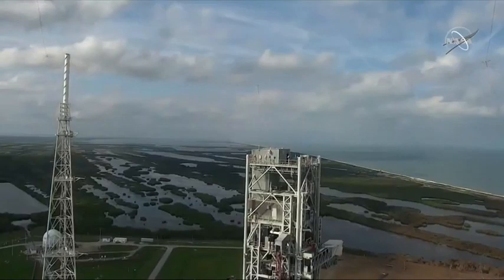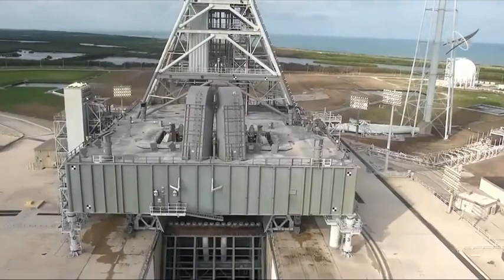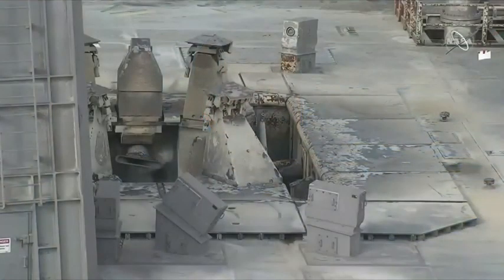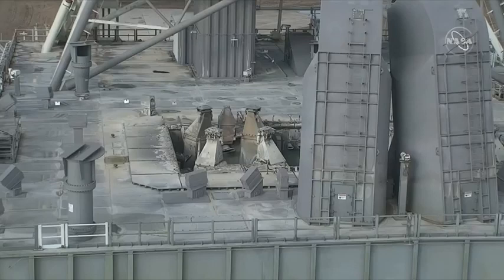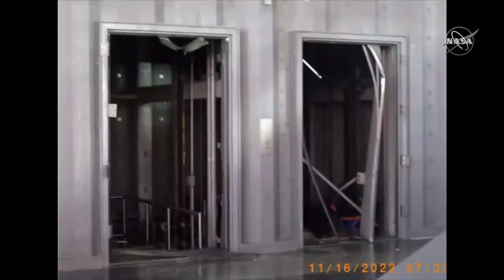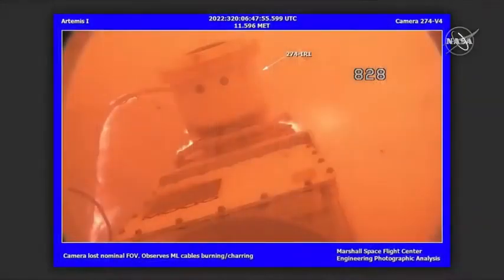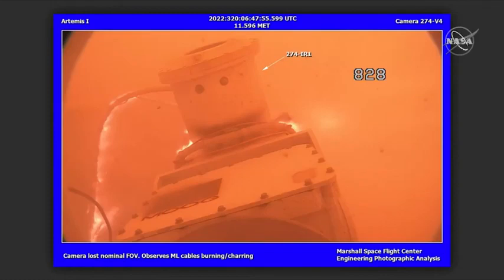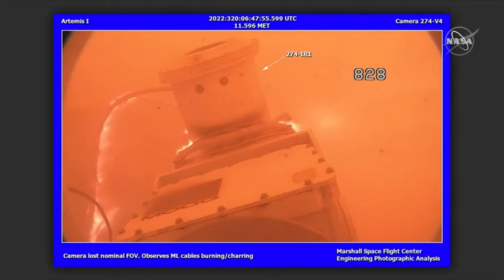See the aftermath Artemis 1 blast off 'blows doors' off launch pad elevators.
The pressure generated by the launch of the "world's most powerful rocket" at Kennedy Space CEnter's Launch Complex 39B literally blew the doors off of the pad's elevators, according to NASA's Artemis mission manager Mike Sarrafin. See the damage and more in these post-Artemis 1 launch views from the pad.

Credit NASA

Hi ion friends, LIKE, SHARE, SUBSCRIBE to support ion world continues to grow and share something new for everyone, press the notification bell so you always get the latest video notifications from ion world.